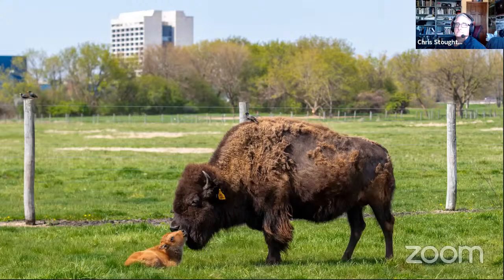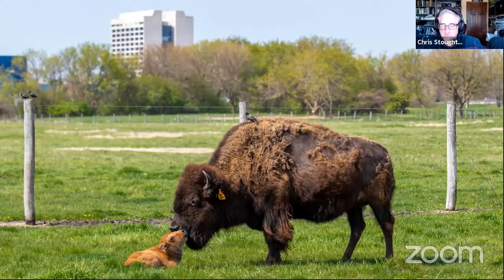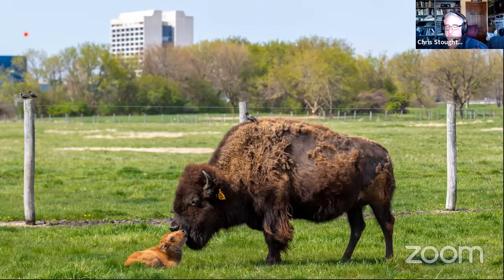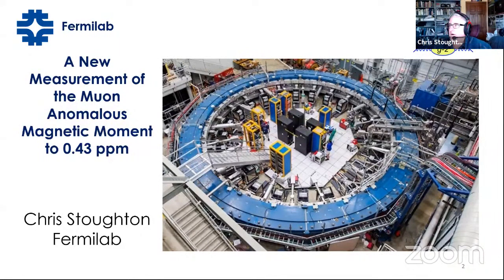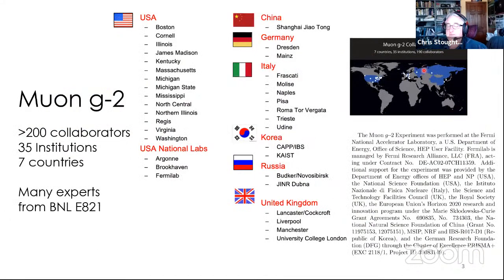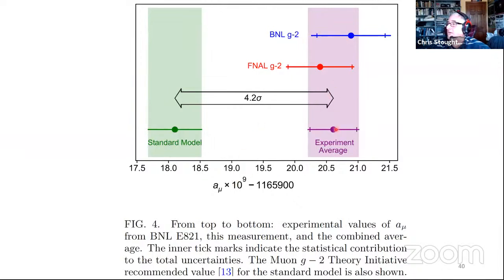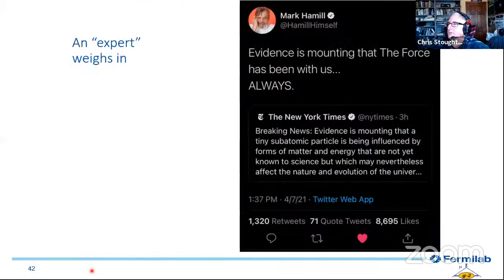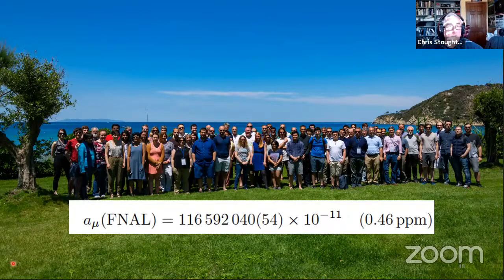Fermilab g-2: Measuring the Anomalous Magnetic Moment of the Muon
Chris Stoughton, Fermilab
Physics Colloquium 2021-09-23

The Fermilab muon g-2 experiment recently released its first measurement of the positive muon magnetic moment anomaly to an accuracy of 0.46 ppm. The anomaly is of interest since it can be predicted with impressive precision and its value is sensitive, via quantum corrections, to the interactions of the muon with the other particles of the Standard Model. Comparison of measurement results and theoretical predictions tests the completeness of the Standard Model,and a significant discrepancy would indicate the need for new physics. I will summarize the wide range of experimental techniques used to make this measurement. A comparison with the results of the g-2 theory initiative indicates modest tension. I will summarize future prospects from this experiment, other measurements, theoretical progress, and the current state of speculation in the field.